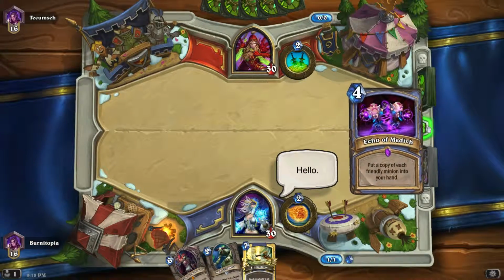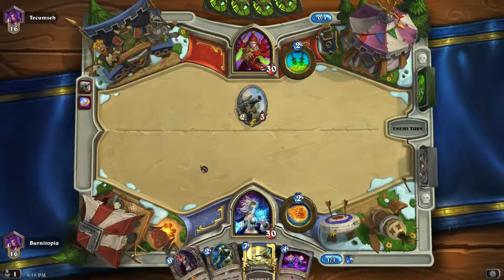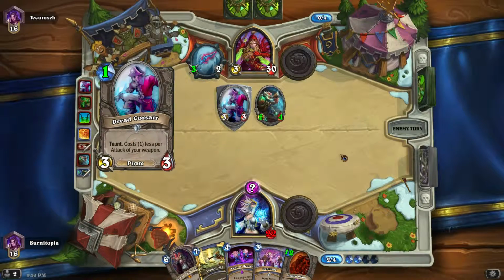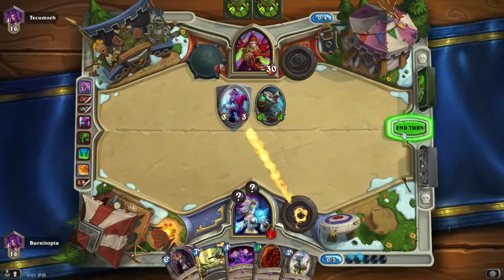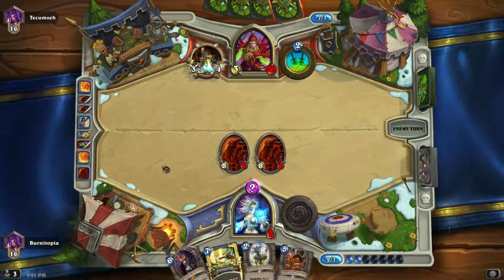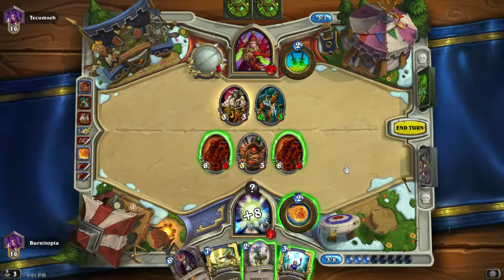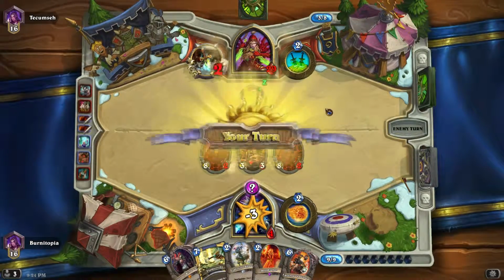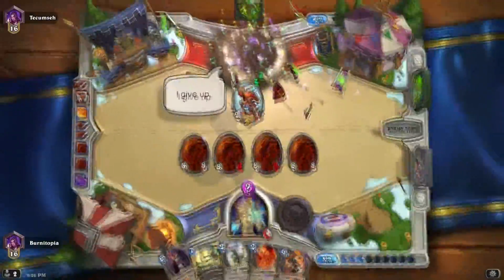Hearthstone with WWG: Episode Two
Wasn't planning on another episode so soon, but this game was too good not to share... for more reasons than one. Look around the 1:27 mark for something... especially odd.

In this episode, I am still playing my Echo Control Mage, and find myself fighting a Pirate Rogue. For rank 16, I feel we both performed fairly well.